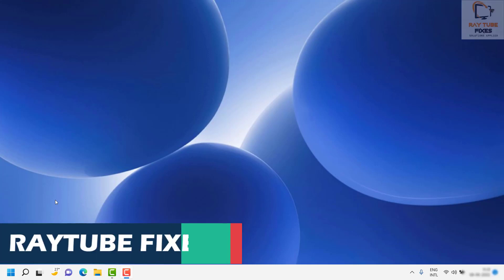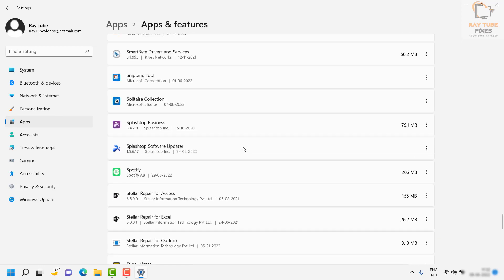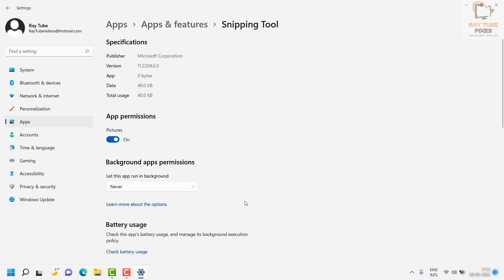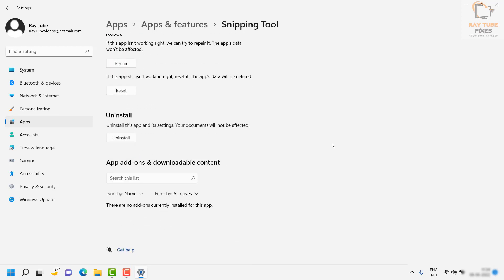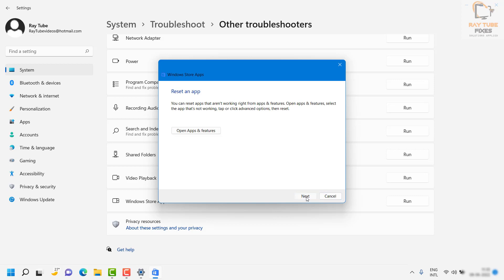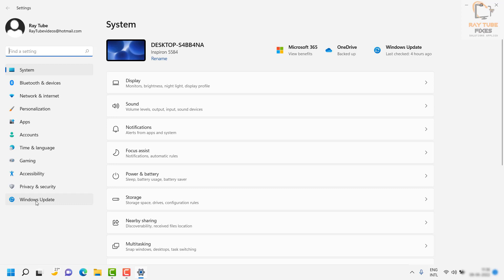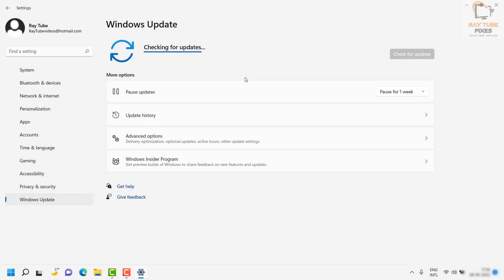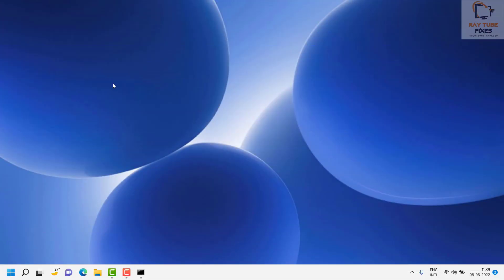Fix Snipping Tool not working in Windows 11 Solved!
Different ways to solve snippingtool not opening, working, or popping up in windows11

Multiple Windows 11 users are unable to open Snipping Tool in order to take screenshots. There are 2 ways to launch the utility using Keyboard Shortcut and through Search; sadly both of these do not work to launch this built-in screen capturing app. If you are facing Snipping Tool not working in Windows 11 issue then here you will find the solutions. The methods in this post will be effective in all cases whether the app is not working after installing the Windows version or in normal situations.